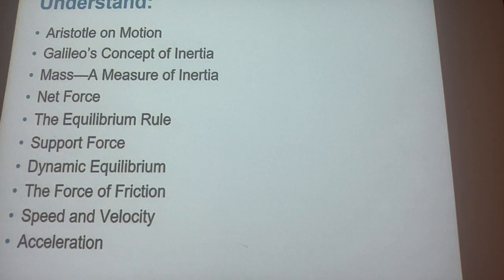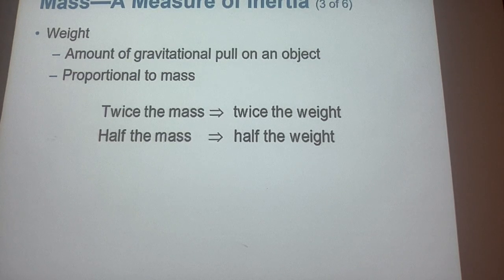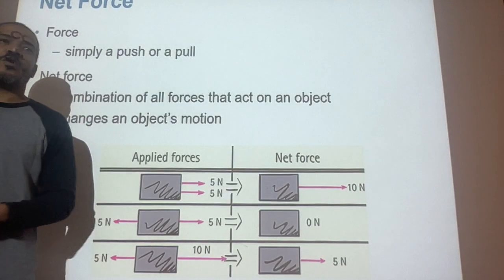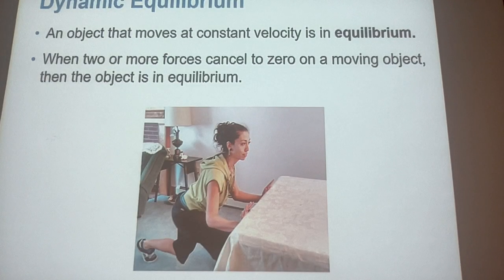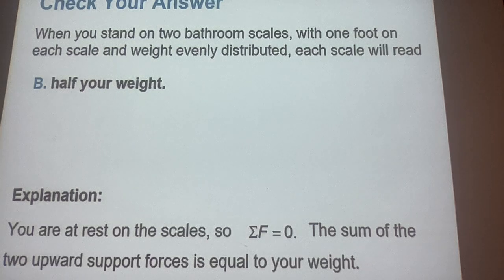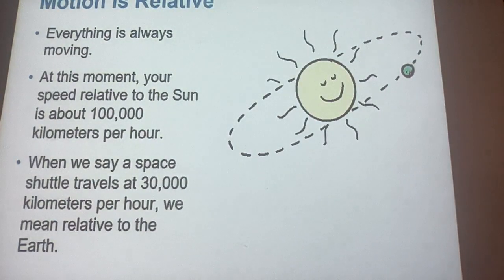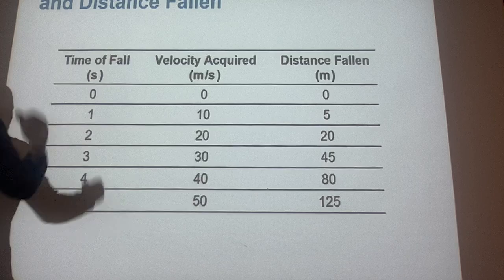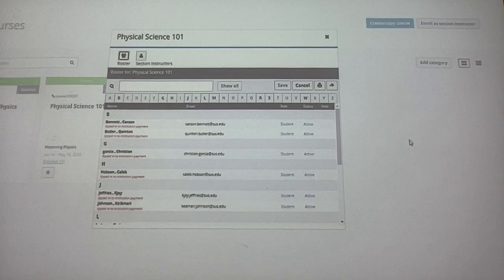Patterns of Motion & Equilibrium